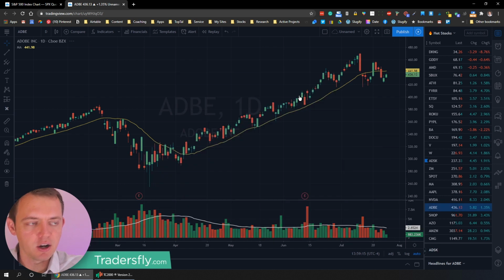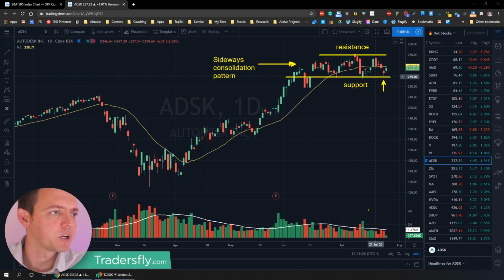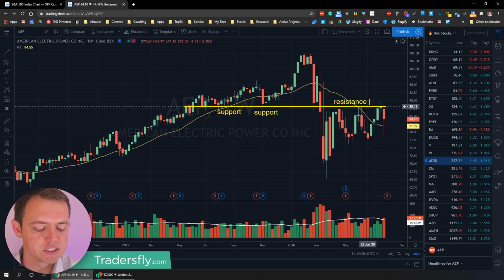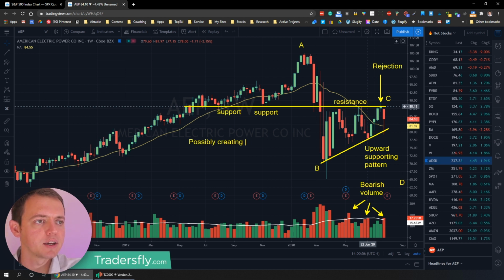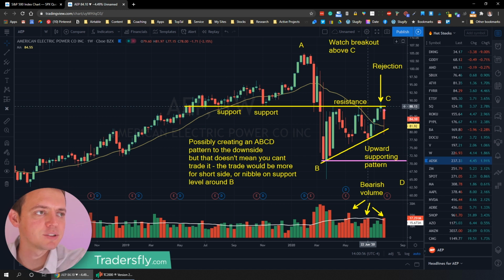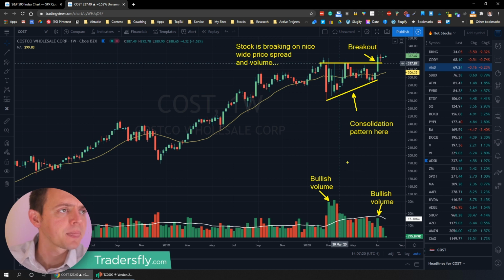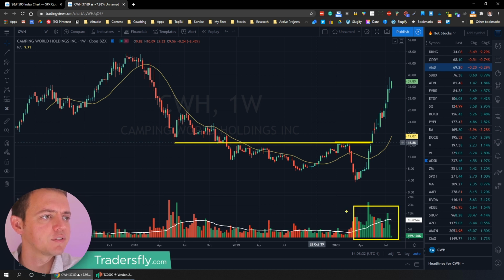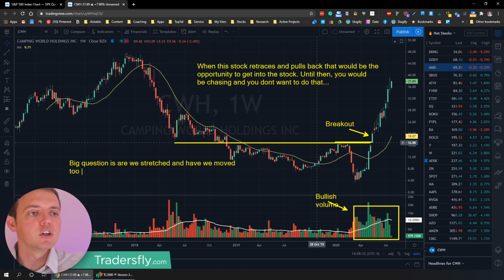Looking at Swing Charts – The Technicals, Support, and Resistance Levels (Members Preview)